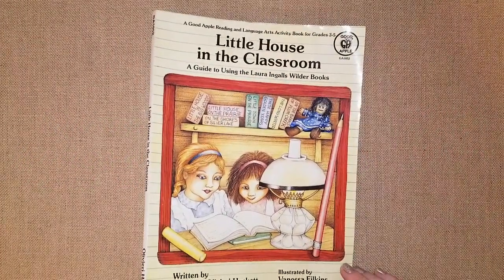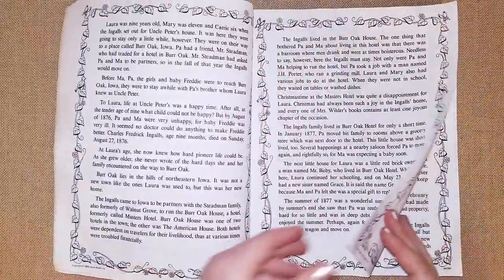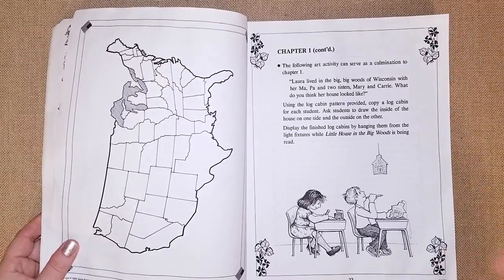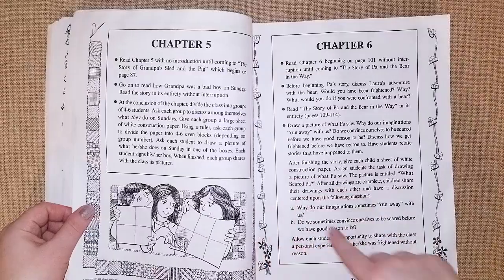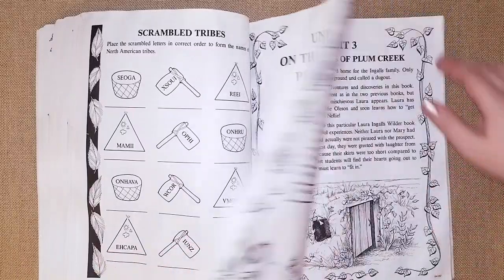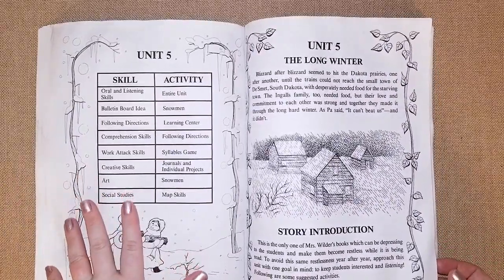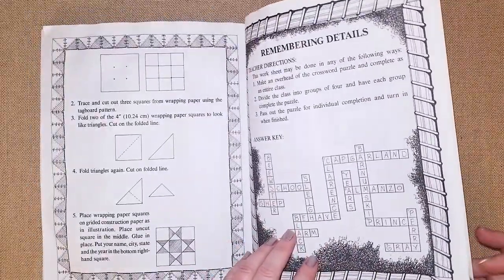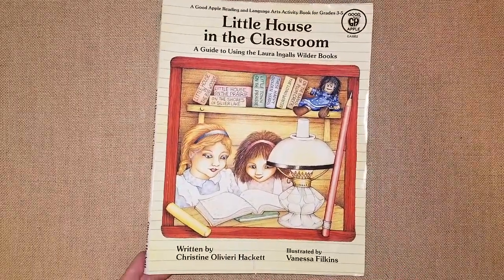LITTLE HOUSE IN THE CLASSROOM || UNIT STUDY GUIDE & RESOURCE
Today's video, I am sharing how I will be using Little House in the Classroom in our homeschool/book club.

Little House in the Classroom
The Little House Cookbook

Hello, my name is Lindsay and welcome! I am a homeschool mom to a second grader and kindergartener! My channel has a little bit of everything from our homeschool journey, curriculum reviews, planning, unit studies, morning basket ideas, book reviews & more!